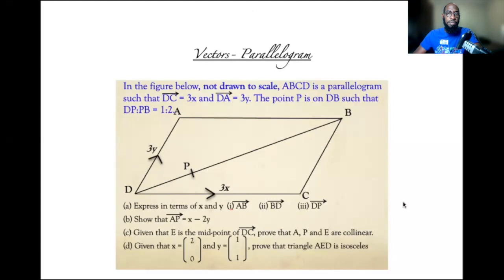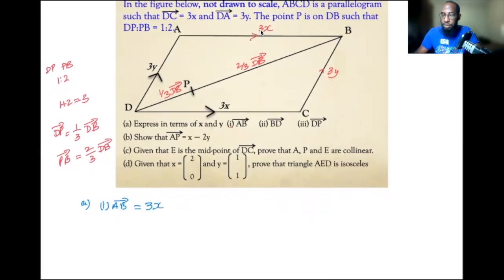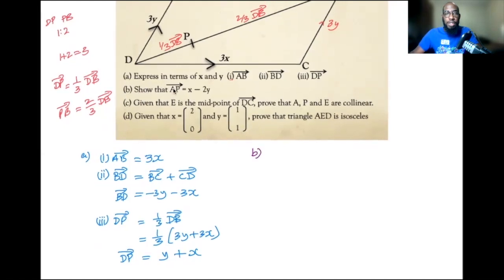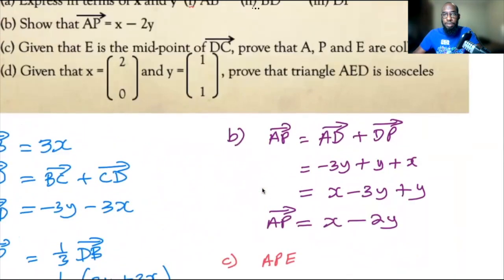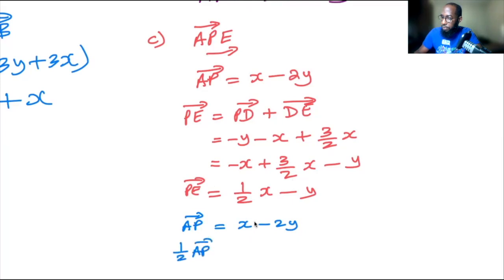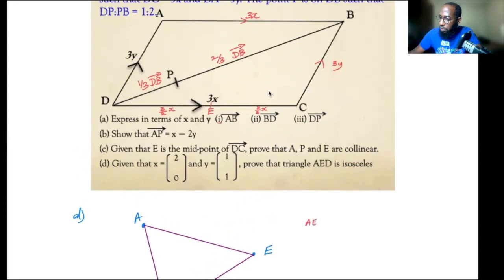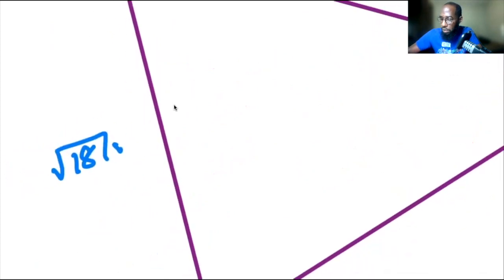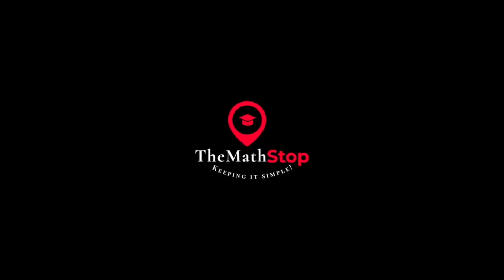Vectors - Parallelogram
GEAR I USE TO MAKE VIDEOS:
Computer: 13-inch MacBook Pro (Mid 2012)
iPad Pro-2020
Camera: 2K Webcam